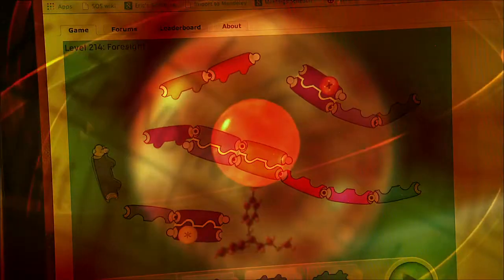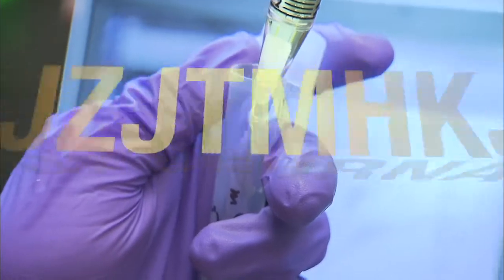Archive: UW|360 December 2013 - Synthetic DNA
UW|360 December 2013 - Synthetic DNA